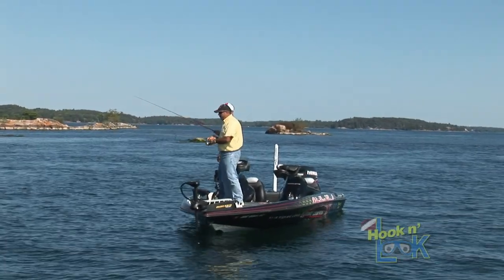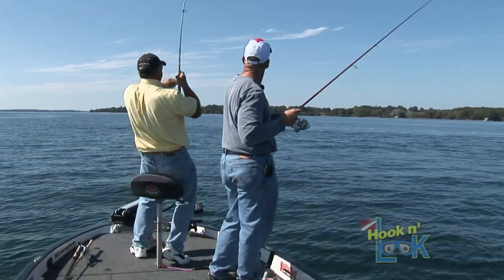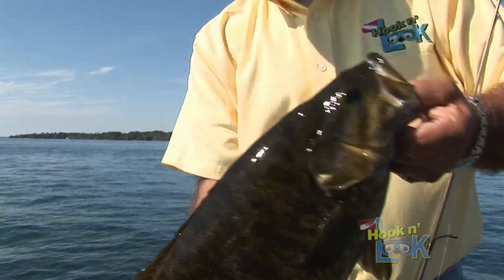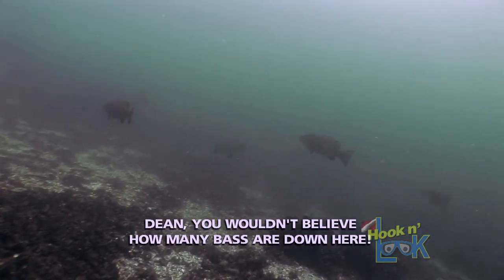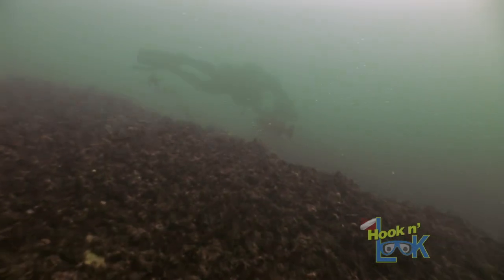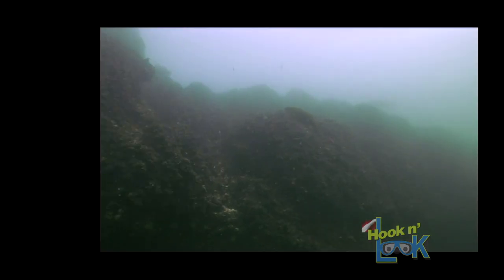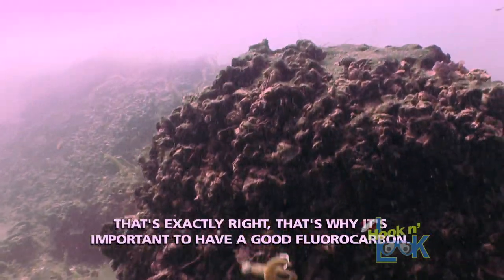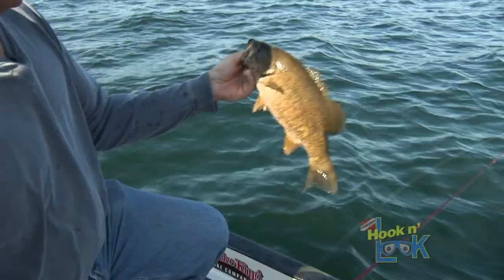Dive on a St Lawrence River Ledge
You may be proficient at locating smallmouth bass on a river edge, although ... you may not thoroughly understand how these fish navigate it. Kim and Danny Stricker reveal the movement of the smallmouths from Hook n' Look's award-winning underwater point of view. Accompanied by local guide, Dean Meckes, they'll survey the shelf, as well as boat some of these St. Lawrence River TANKS!

Featured products ...
Color: Green Pumpkin

Color: Green Pumpkin      Size. 3/8 oz.

Length: 7' Action: Medium Heavy

Model: TLC2000

Equipment ...